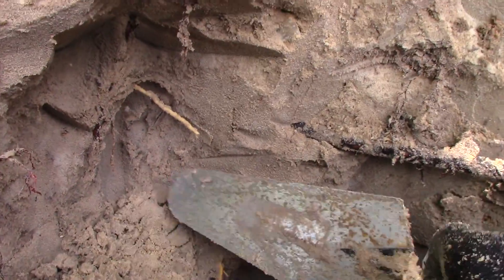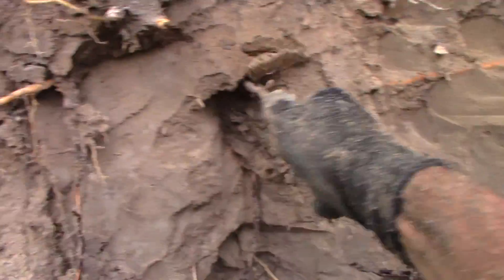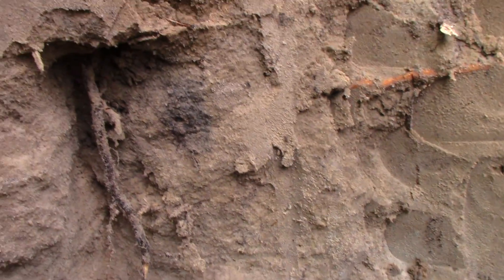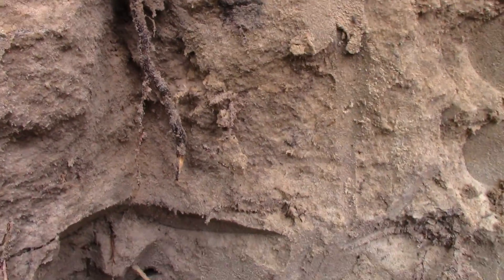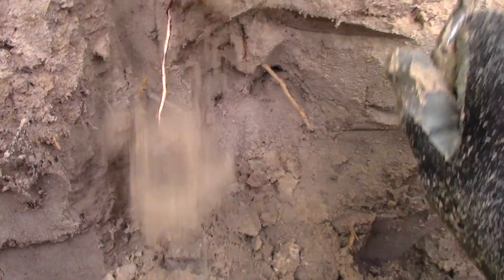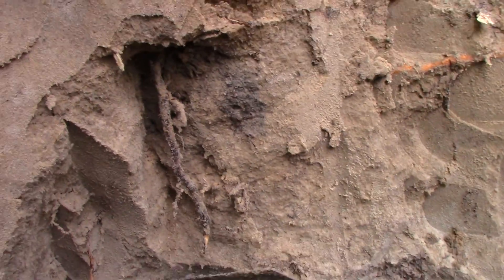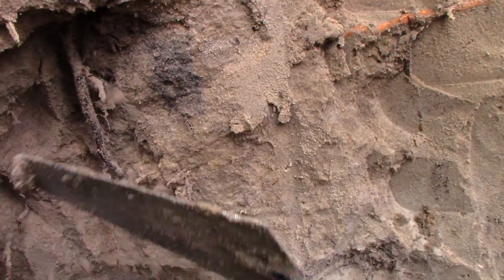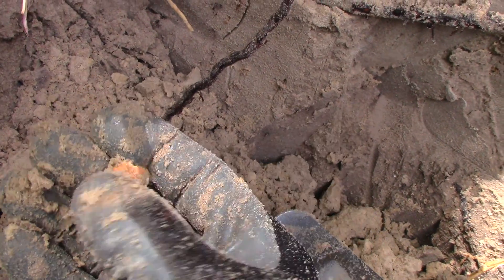Live Wall Scraping With Trowel